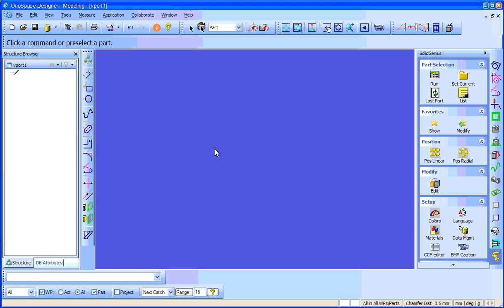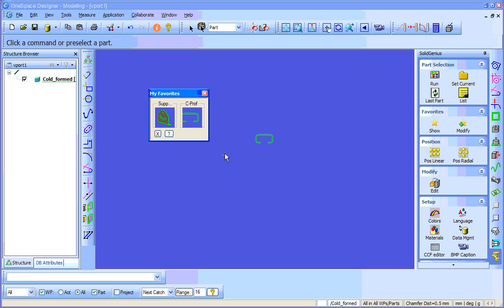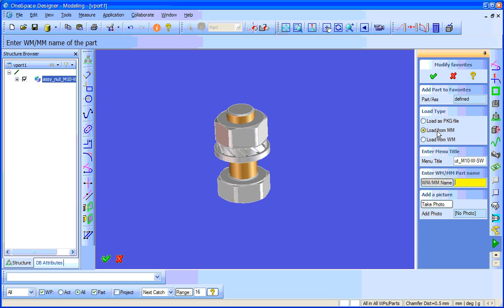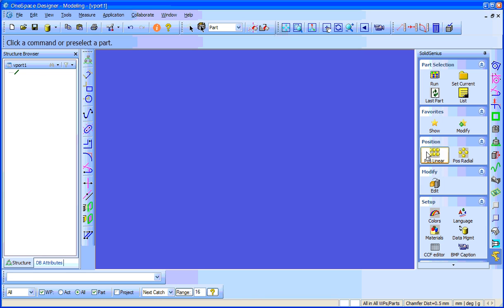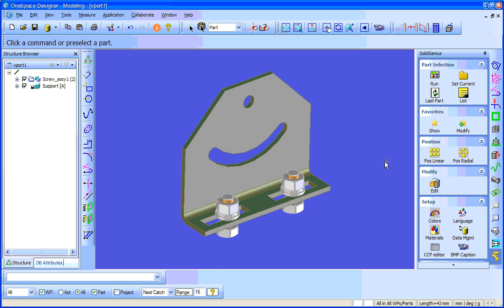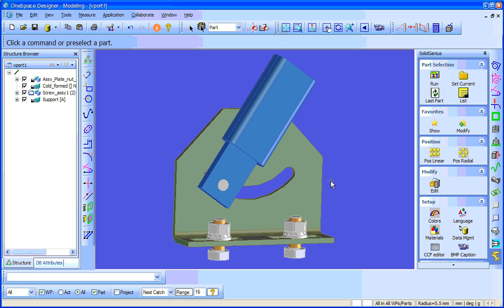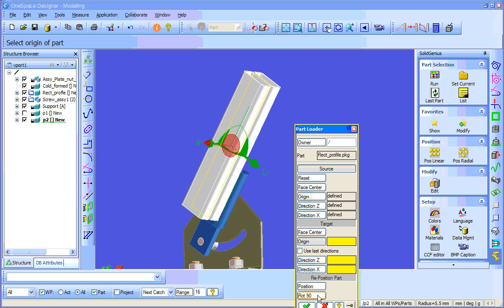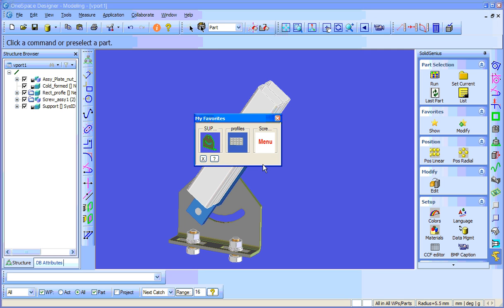"Favorites" functionality - SolidGenius for Creo (CoCreate Modeling)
This video is showing, how to organize your "Favorites" in SolidGenius. SolidGenius is a 3D Library and productivity environment for PTC's Creo Elements/Direct Modeling. A rich set of standard parts and several applications are included in the product.